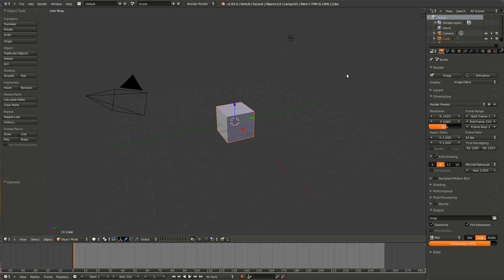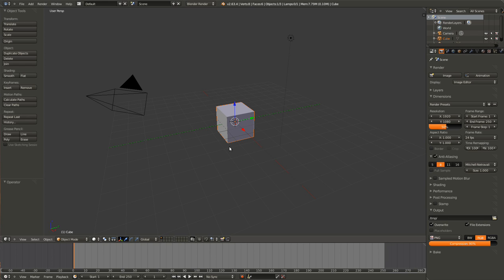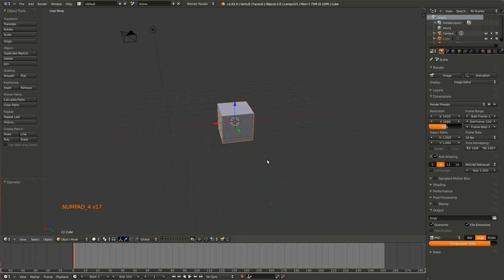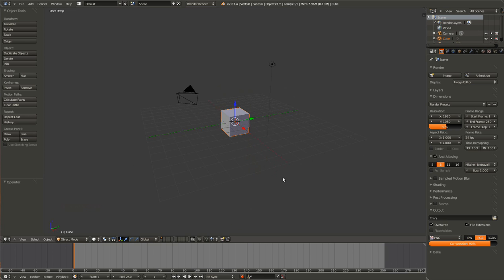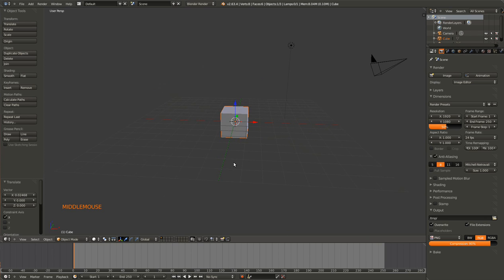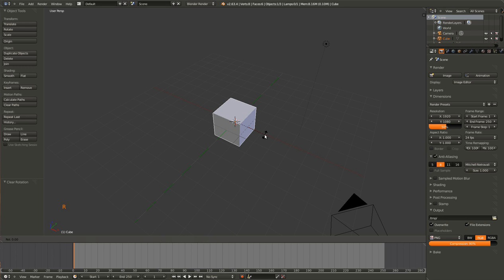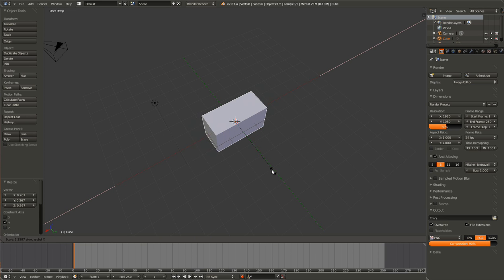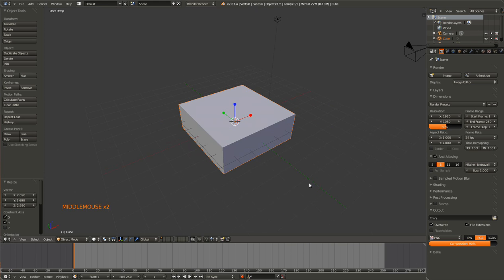Blender Basics: Motion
Episode 1
In this episode, I will show you how to move through the 3D viewport as well as how to move, rotate, and scale an object in object mode.

If you have had any expericence with Blender 3D prior to now, you do not need to watch these.